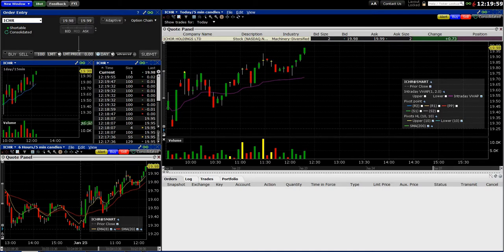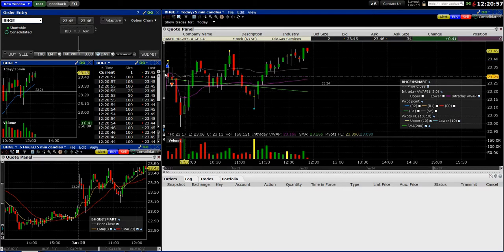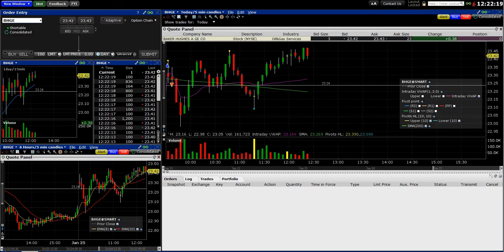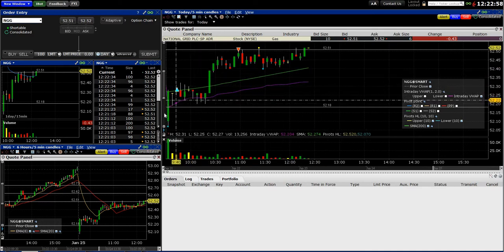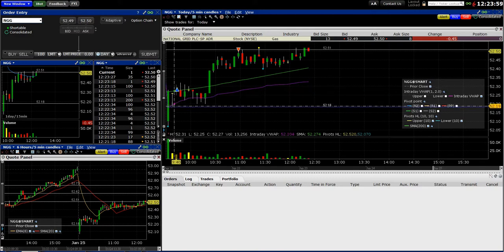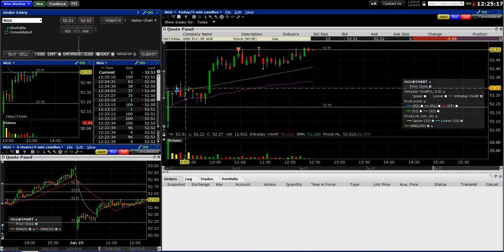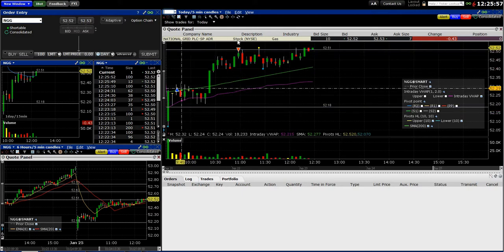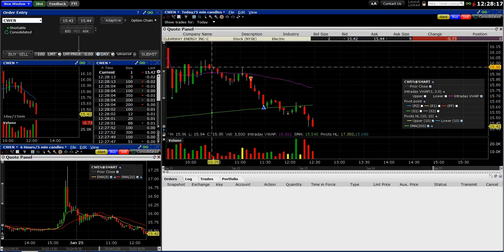Tips for New Day Traders on Trading the First 15 Minutes after the Open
Traded twice in the first 10 minutes of the open with one winner. I give a little advice to new day traders about trading within the first 15 minutes of the day.
Had a really nice short of CWEN later on.